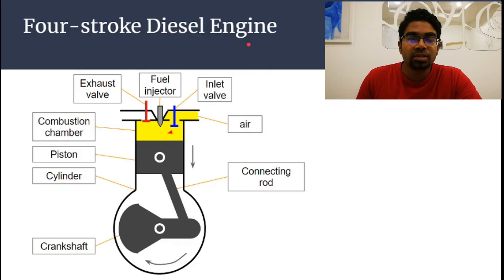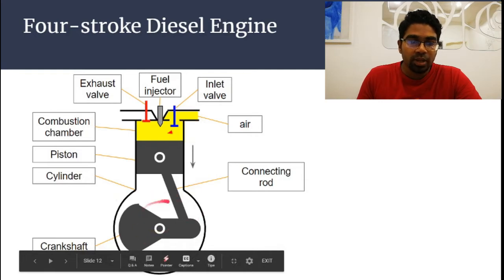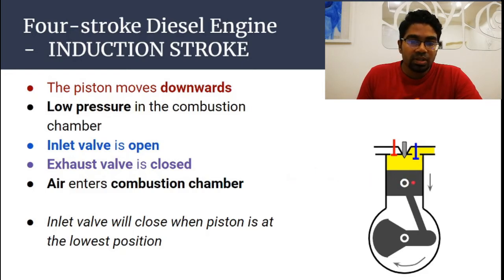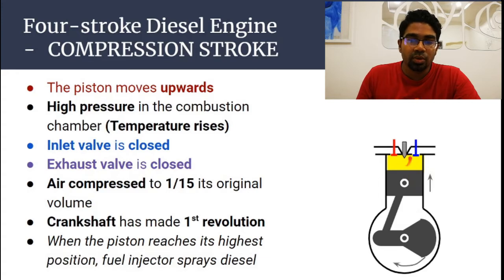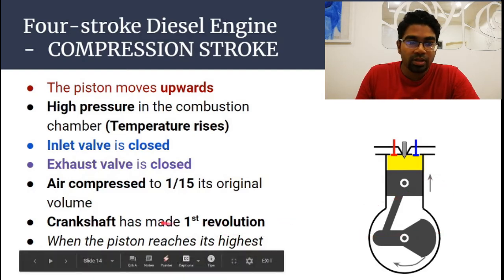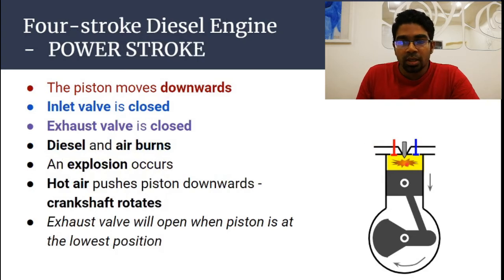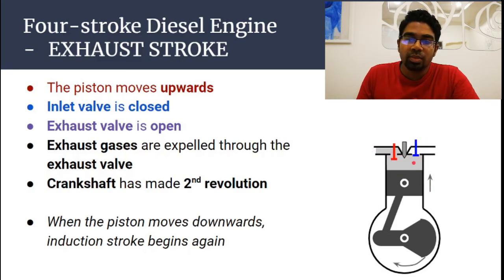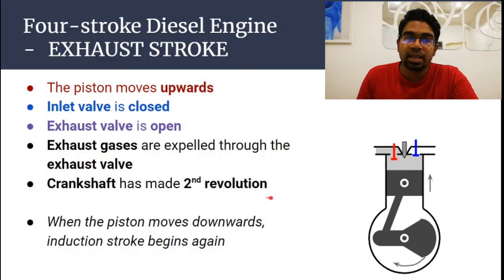FOUR-STROKE DIESEL ENGINE | SPM General Science Chapter 5 Motion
Catering for SPM General Science students. Operation of Fourstroke Diesel Engine. Compare with Fourstroke Petrol Engine ) for better understanding.